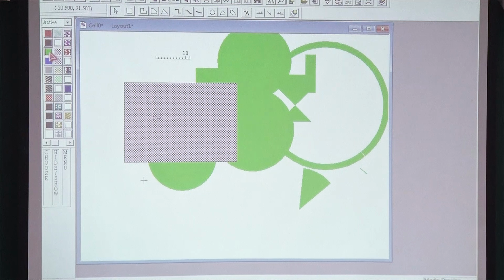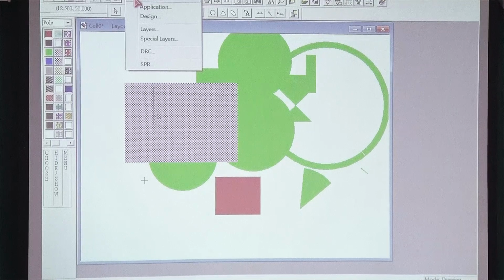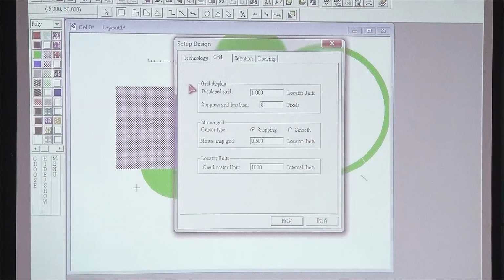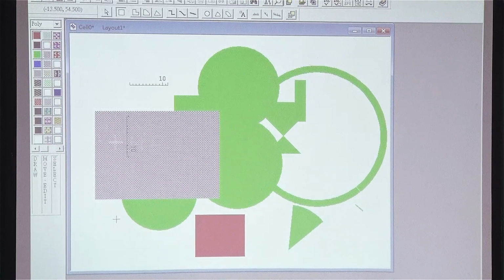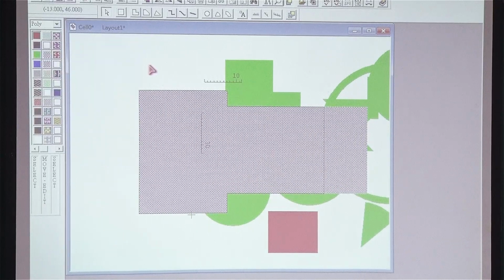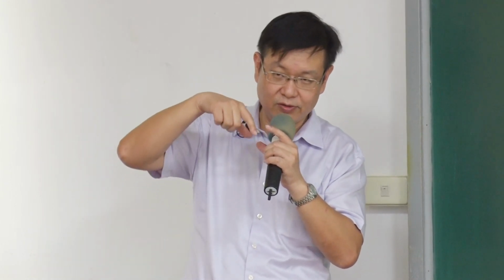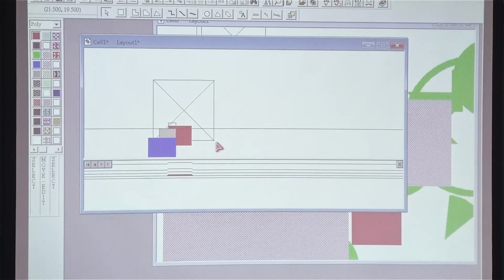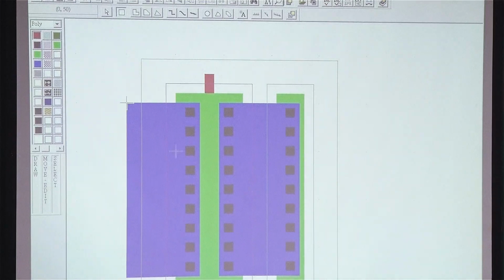10510曾繁根教授微系統設計_第6D講 Knowledge required for Micro System Design